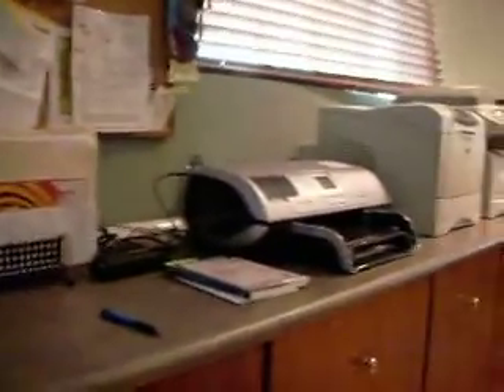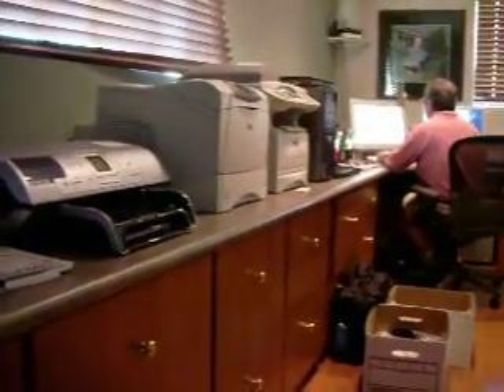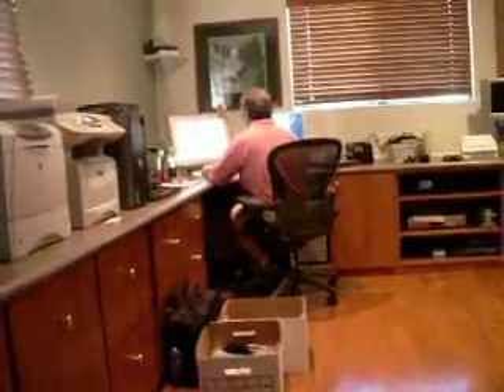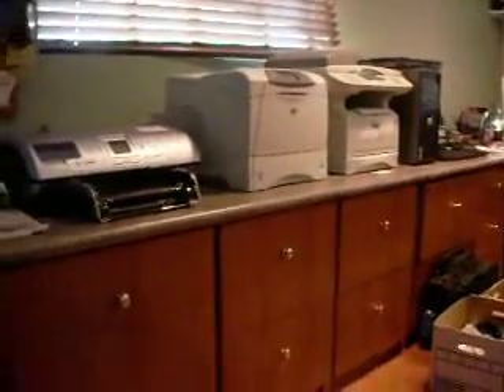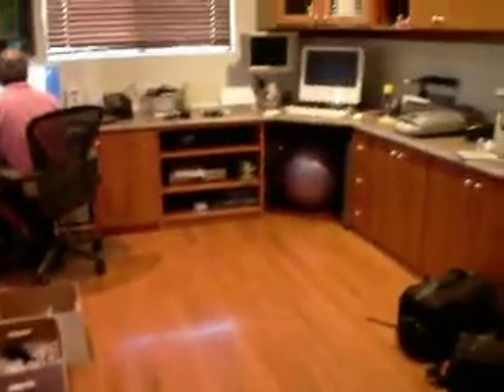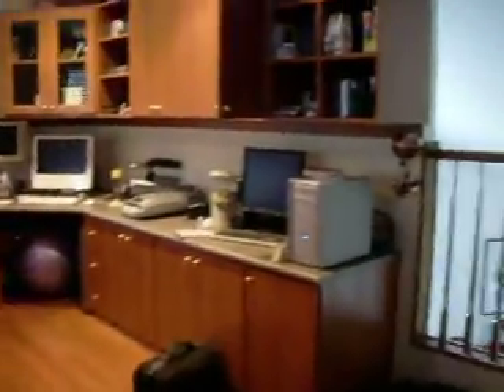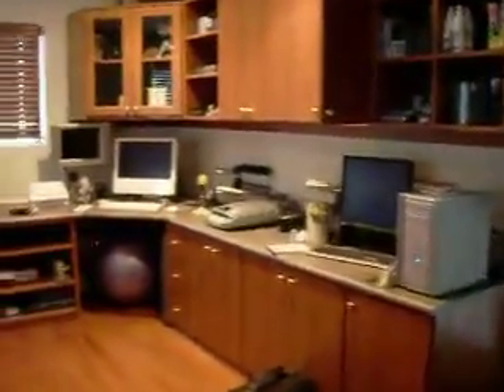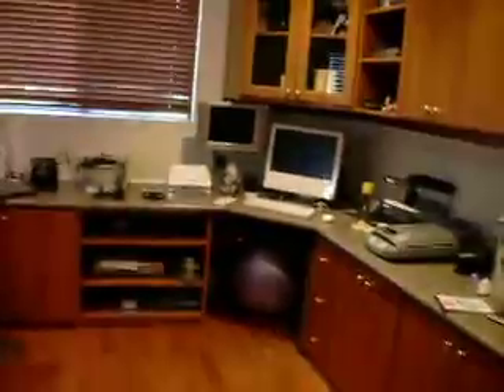The remodeled office!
it's done, and it looks fabulous! take the tour...